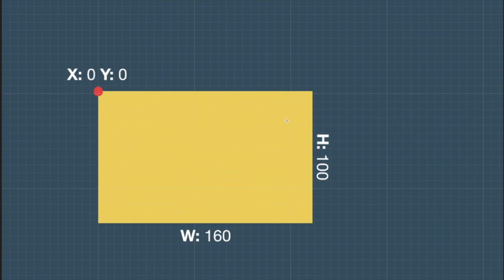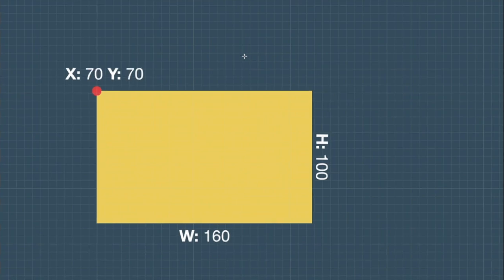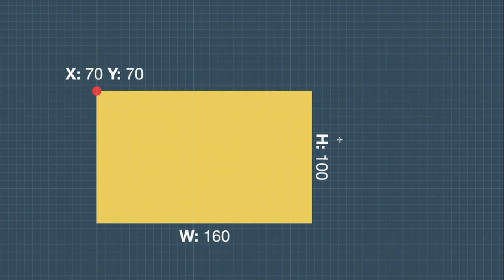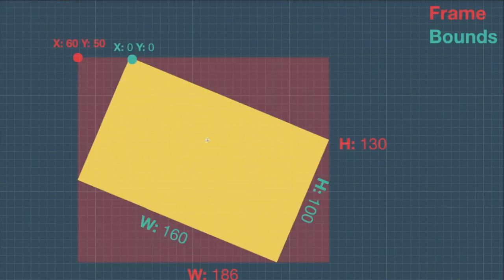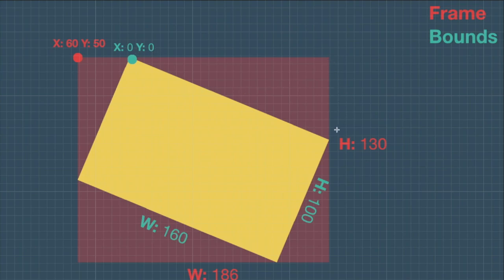Bounds vs Frame : iOS Interview Series#01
Bounds vs Frame : iOS Interview Series

I'm an independent creator and founder of an iOS development learning platform called We have launched our highly anticipated eBook "Cracking the iOS Interview" that helps you ace your next iOS job interview. Our expertly-crafted eBook is designed to give you the competitive edge you need to succeed. With insider tips, real-world examples, and in-depth insights, you'll be ready to impress any interviewer.

If you're an iOS developer who's determined to stand out in your next interview, this is the game-changer you've been waiting for.